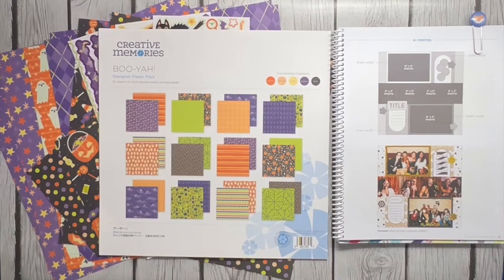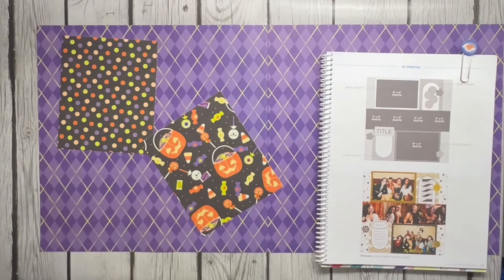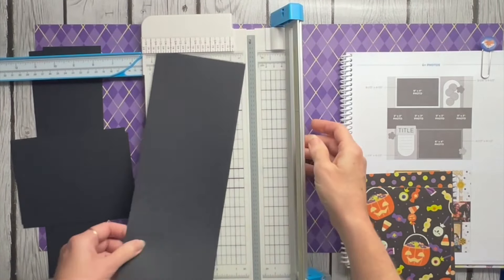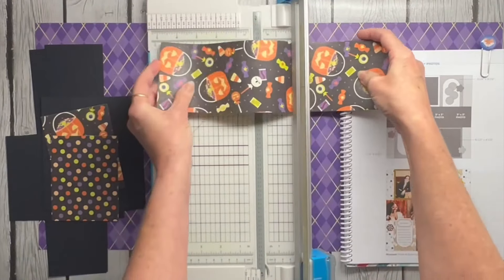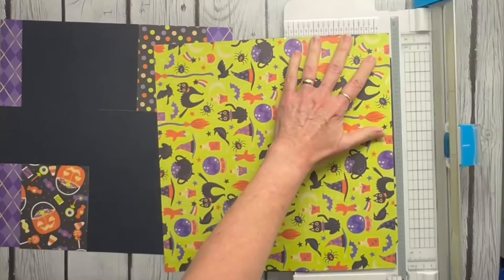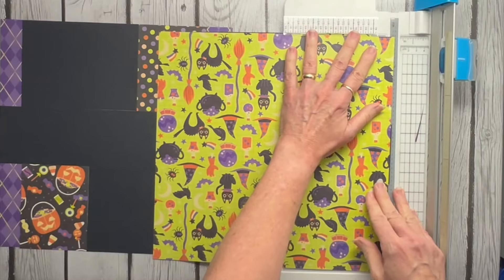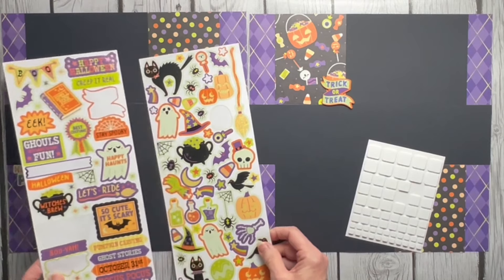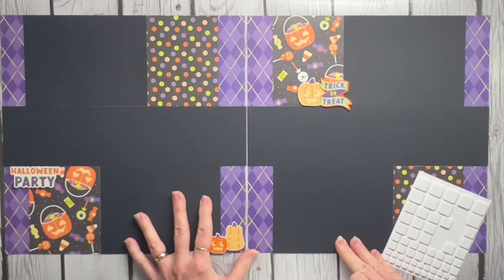101 Sketches Page 97: Halloween Edition